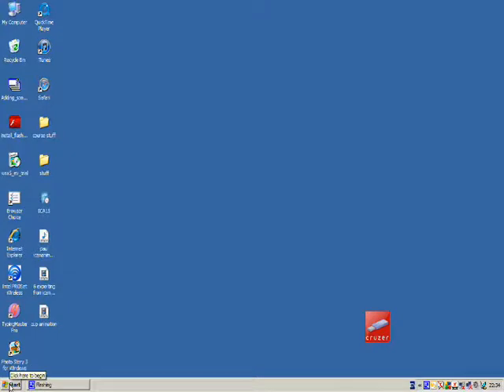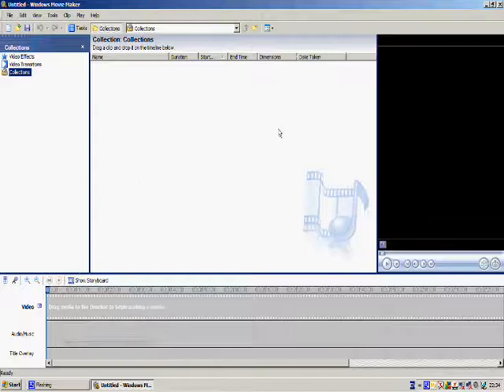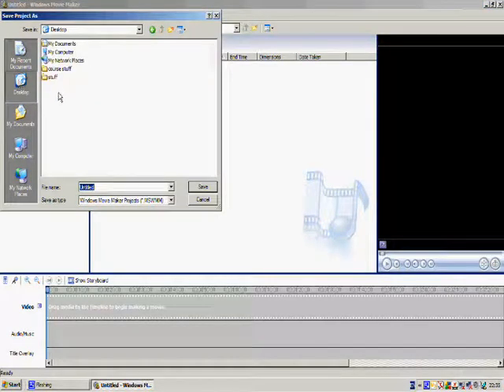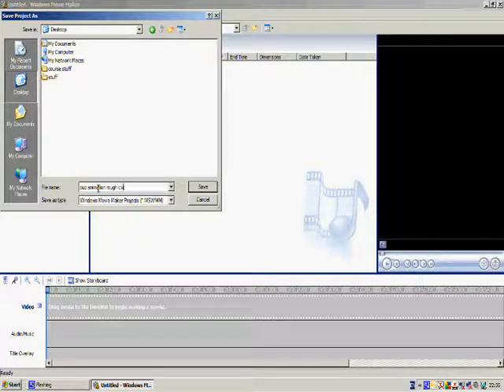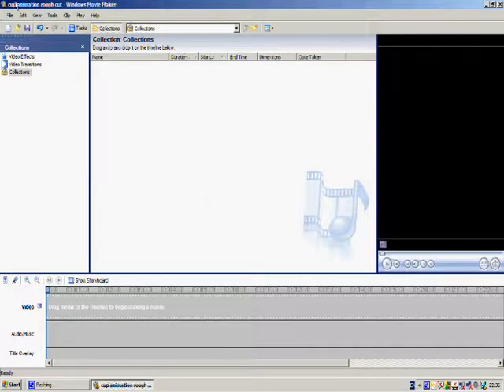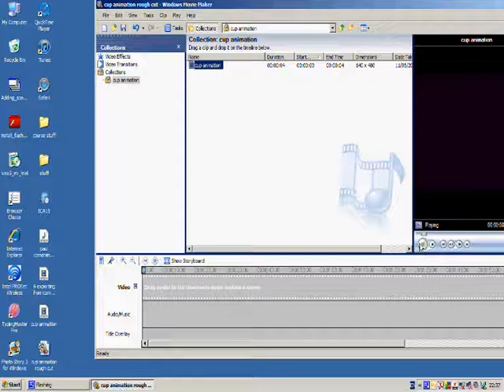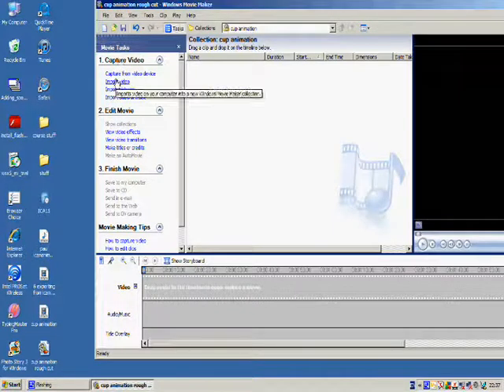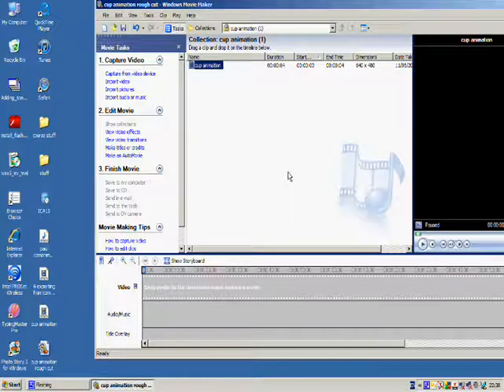7 IMPORTING VIDEO INTO WINDOWS MOVIEMAKER.wmv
Tutorial on importing video into windows moviemaker